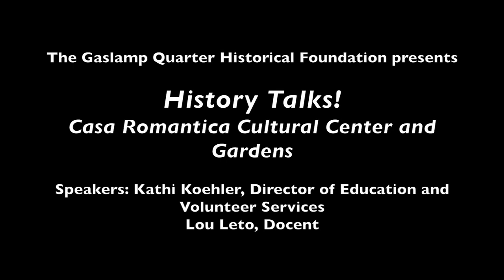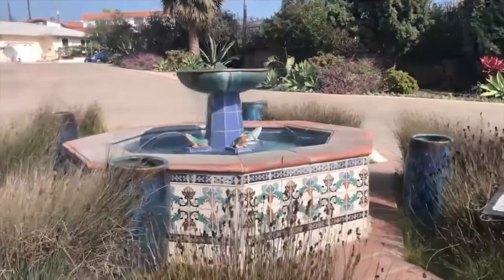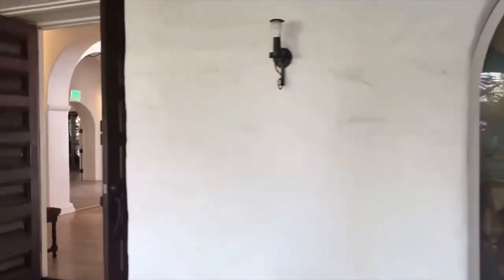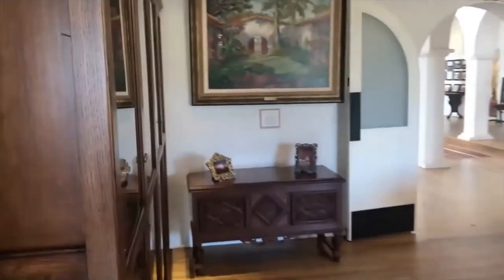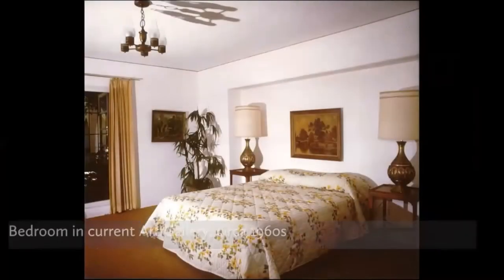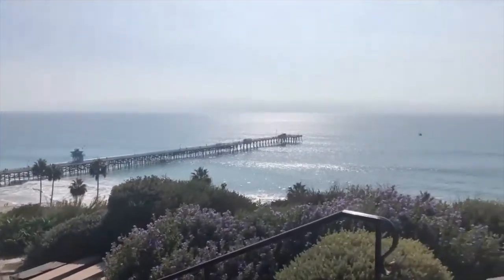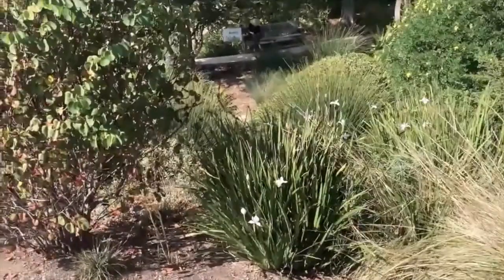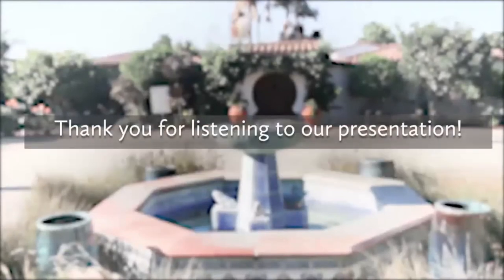History Talks! Casa Romantica Cultural Center and Gardens